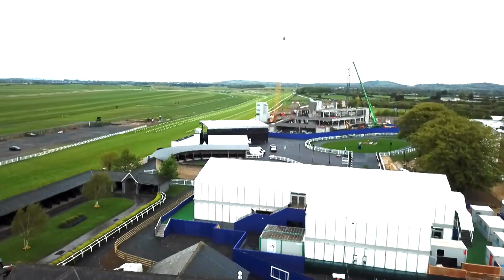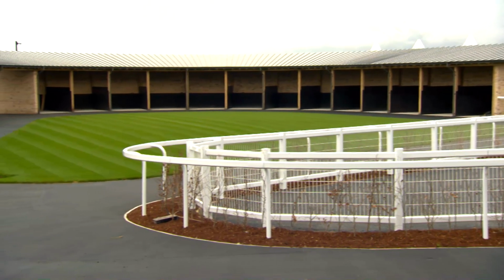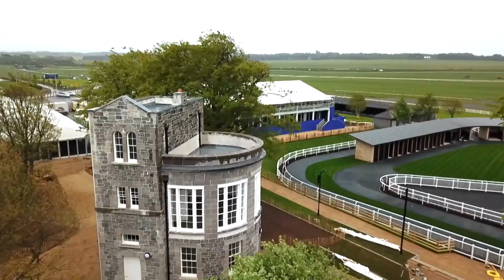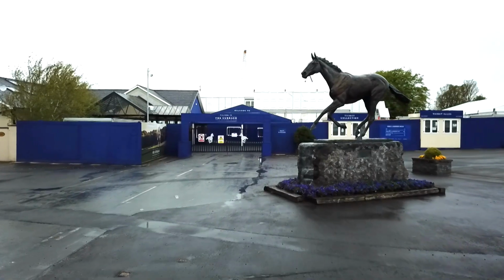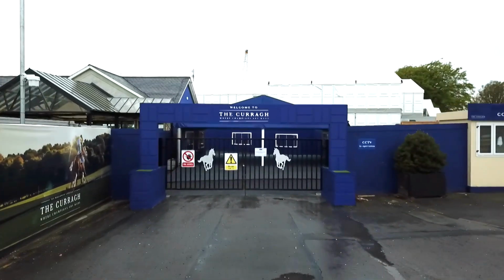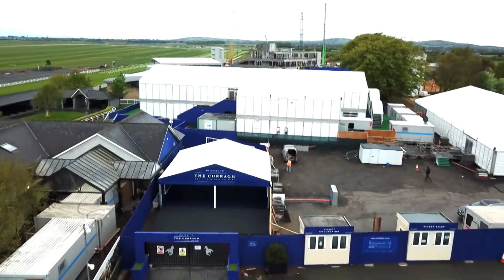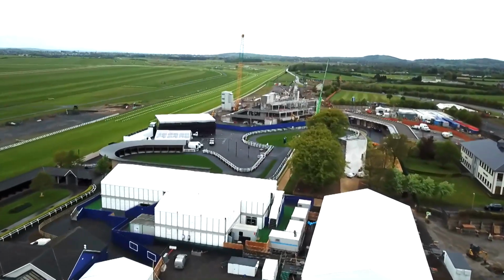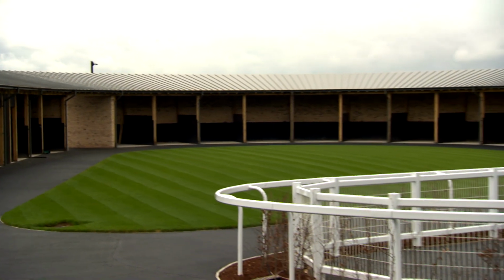Curragh May Report 2018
Curragh CEO Derek McGrath looks ahead to our Opening racing weekend of 2018 and showcases the newly configured enclosure which features the new pre-parade and parade rings, Queens Room and Bistro.